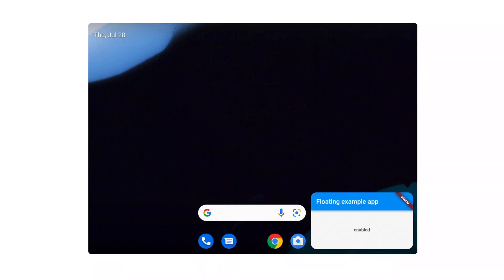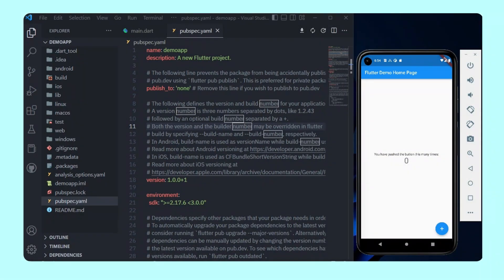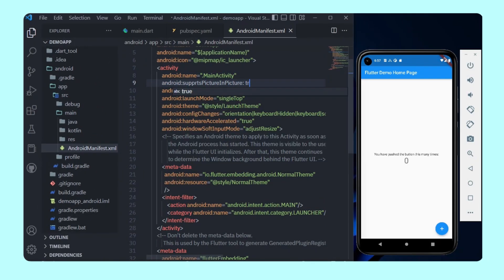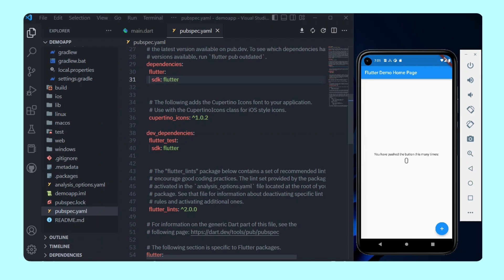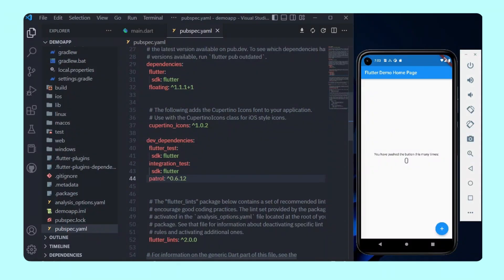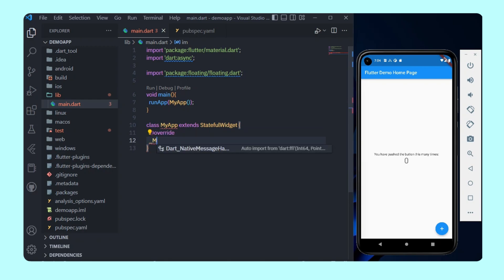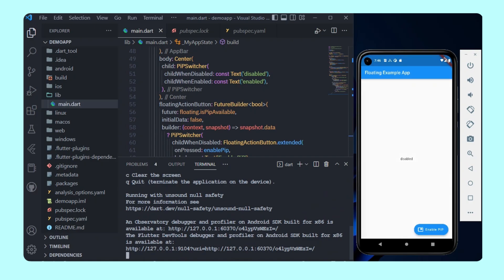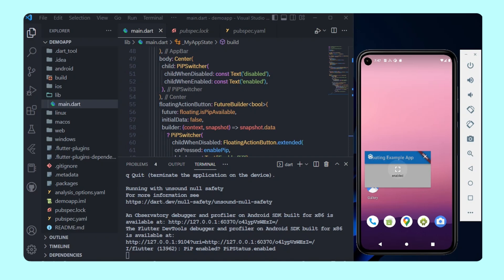How to Create Picture in Picture Mode in any flutter app | Flutter Tutorial | Epic Programmer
In this video, I explained how to Declare picture-in-picture support. PiP is a special type of multi-window mode mostly used for video playback. It lets the user watch a video in a small window pinned to a corner of the screen while navigating between apps or browsing content on the main screen.

PiP leverages the multi-window APIs made available in Android 7.0 to provide the pinned video overlay window. To add PiP to your app, you need to register your activities that support PiP, switch your activity to PiP mode as required, and make sure UI elements are hidden and video playback continues when the action is in PiP mode.

The PiP window appears in the topmost layer of the screen, in a corner chosen by the system. In some situations such as on multi-window devices, it is possible the activity below will now be shown and become visible again alongside the PiP activity.